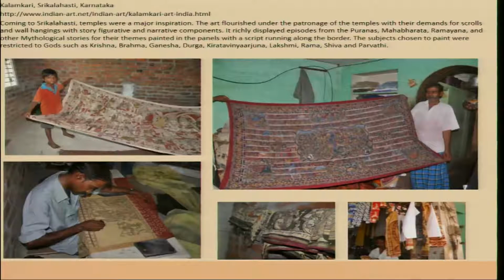Traditional Roots: Elements and Principles